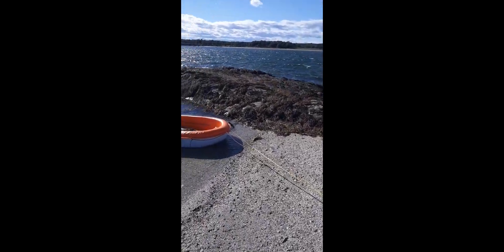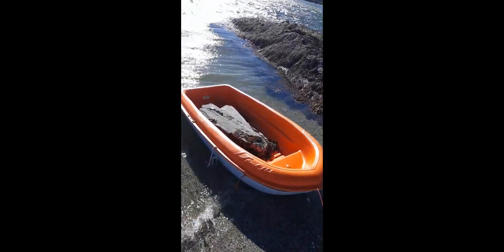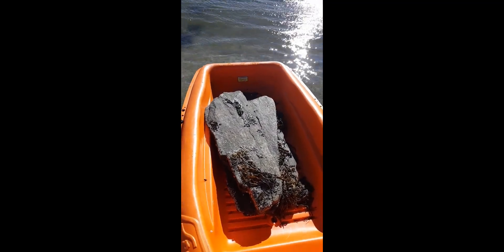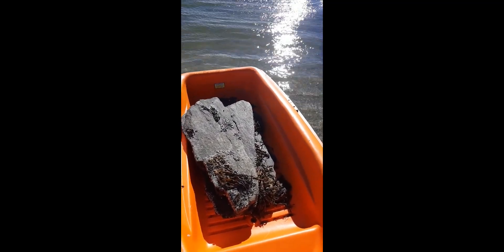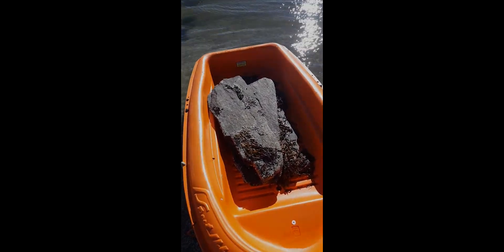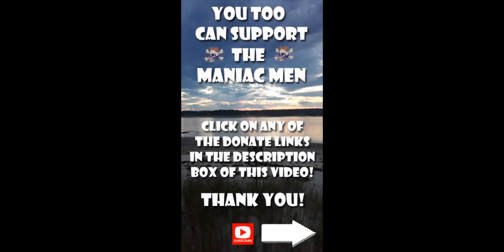The Prehistoric Method for Moving Rocks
On a wicked windy day, Scott describes how the fire pit needs to be rebuilt every spring after the winter pretty much destroys it, the rocks he selects to rebuild it and how he moves the rocks up the shore - floating them up with the tide in his skiff the Prehistoric Way like a Caveman Boss!

The Maniac Men Thank you very much!